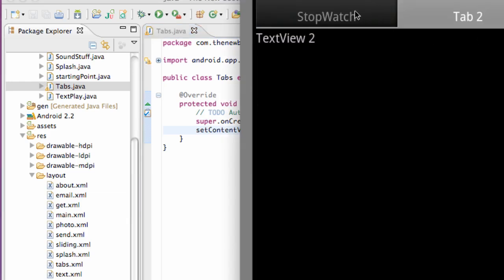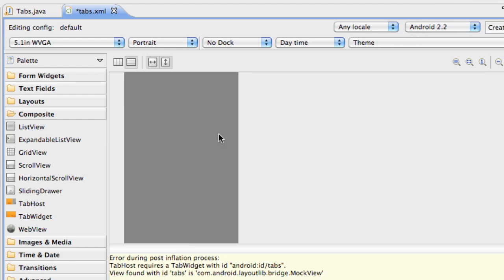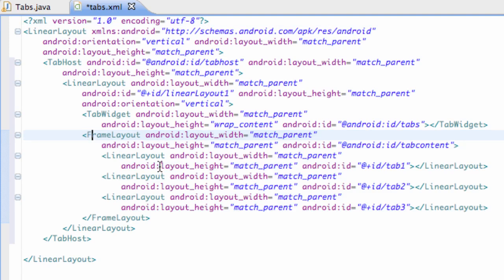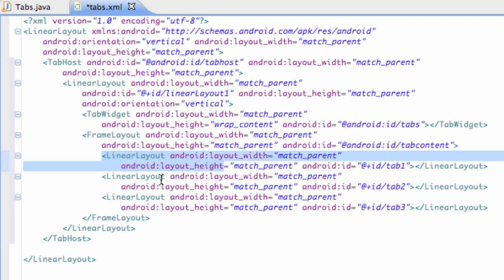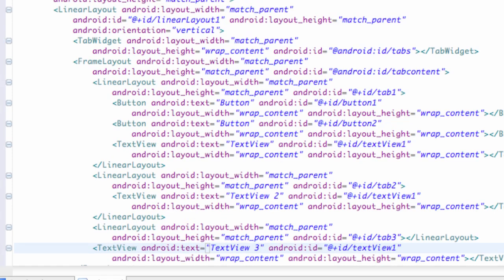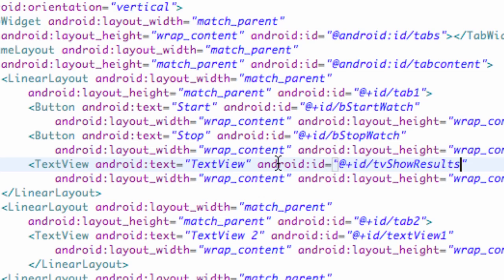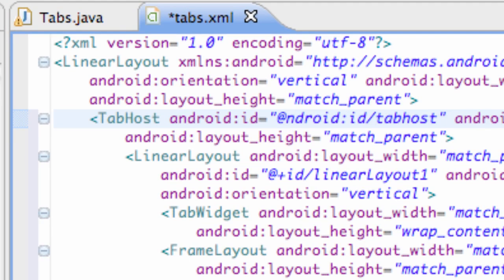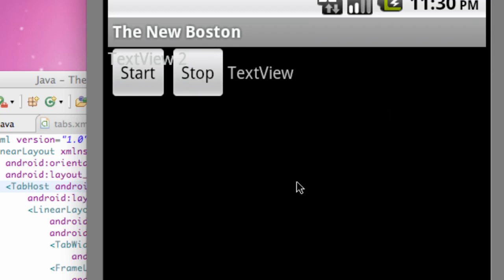Android Application Development Tutorial - 84 - Tabs setup with TabHost